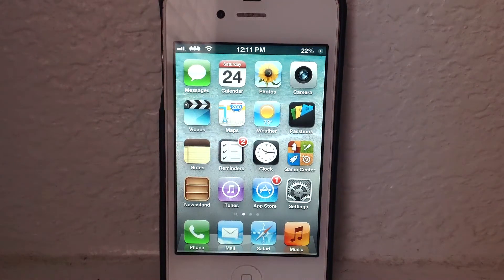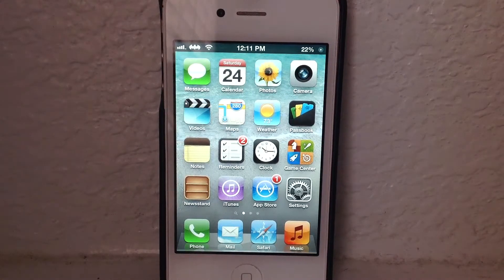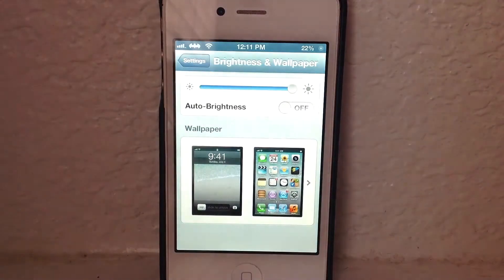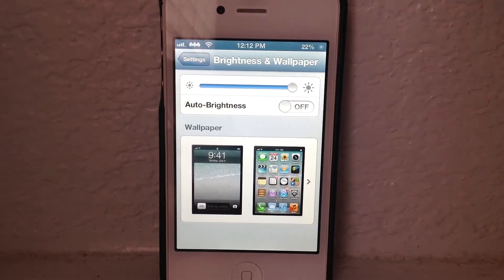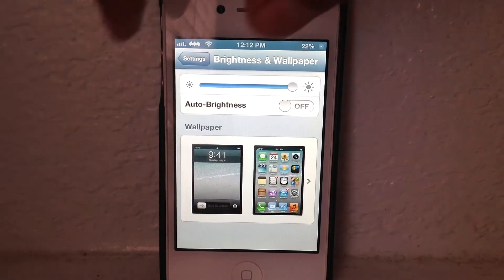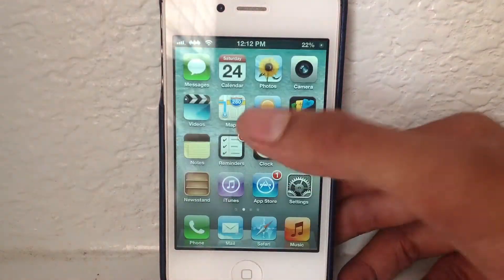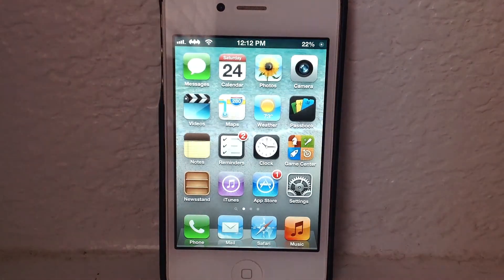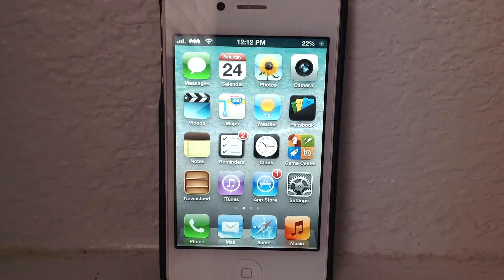CamBright cydia tweak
great cydia tweak for brightness